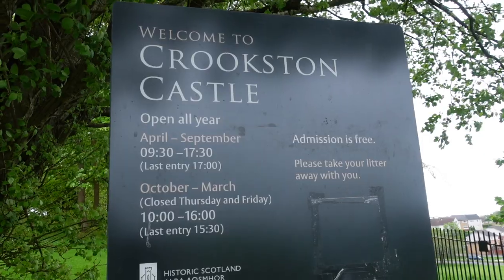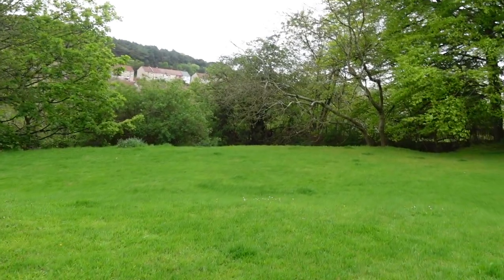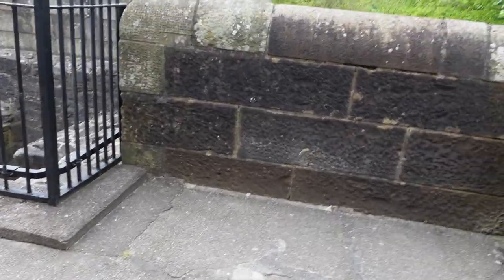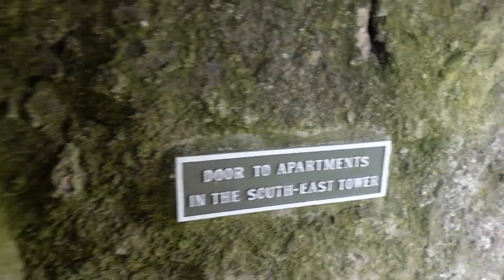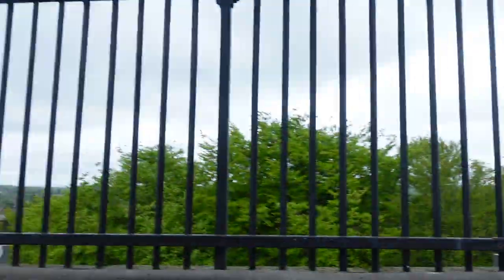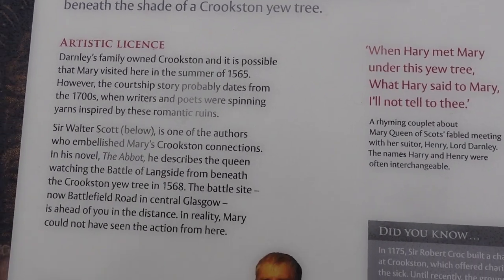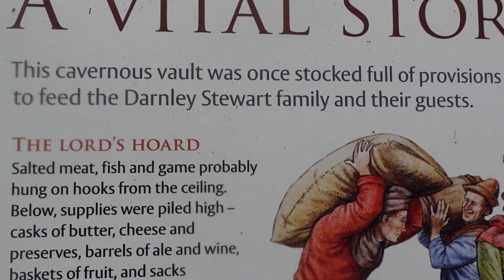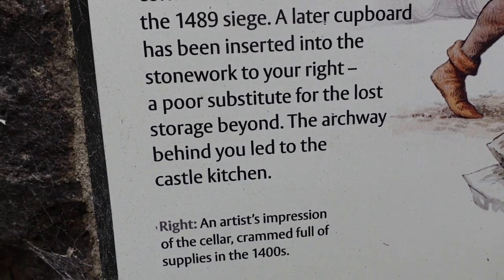Scotland 🏴󠁧󠁢󠁳󠁣󠁴󠁿 Places To Visit | Exploring MEDIEVAL Crookston Castle In Glasgow | Ep 5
Episode Five Brings Me to the MEDIEVAL Crookston Castle In Glasgow. This is the Fifth of Six videos of this series Scotland Places To Visit 2023

🎥 Full Playlist Here - Scotland Places To Visit 2023 | Series One

Welcome to a very different kind of series of mine. I have been working on this series named "Scotland Places To Visit", for the last few weeks, where I wanted to record my experience visiting them for the first time, and bring some different things to see and do whilst in Scotland. Whilst I will never stop visiting Orlando, Florida and bringing content from Orlando like Walt Disney World, Universal Studios and so much more, I will continue bringing all things Adventure, Travel and Theme Parks, when I am not available to visit the Sunshine State.

4. TikTok - MacBlog

1. Sony Vlog camera ZV-1 | Digital Camera
2. Oakley Unisex Urban Ruck Pack Rucksack
3. Hard Travel Case for Sony Vlog Camera ZV-1
4. Sony GP-VPT2BT Handgrip
5. Go Pro Max Camera
6. Apple iPhone 12
7. WD Storage Unit

Note, all opinions and feedback given in this video are of my own and based on my experience at that time. It does not reflect that of any of the companies services I may have used in the making if this video